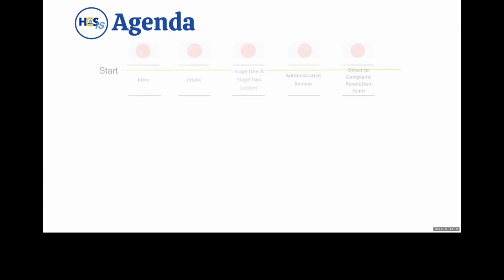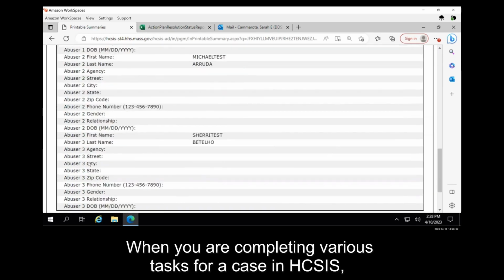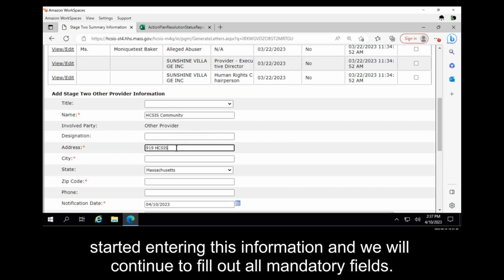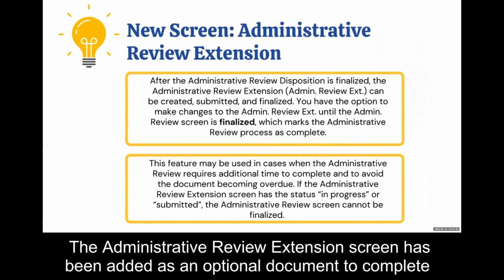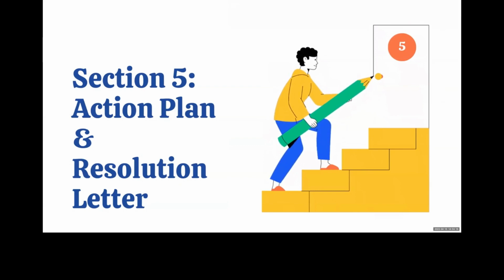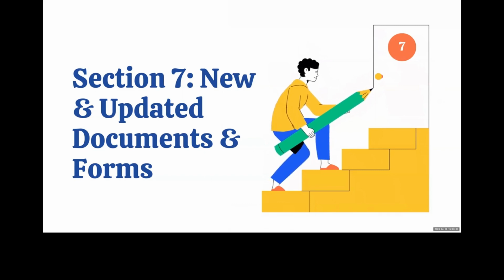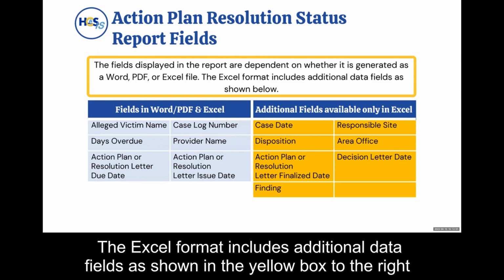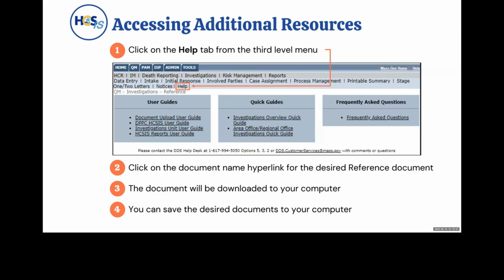HCSIS Investigations: DDS Staff Training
This Home and Community Services Information Systems (HCSIS) Investigations training is intended for DDS Area Office, Regional Office, and Facility staff.